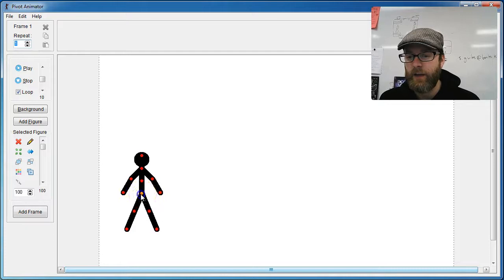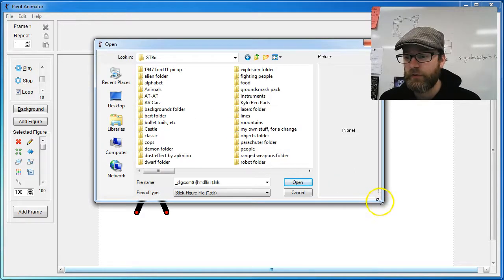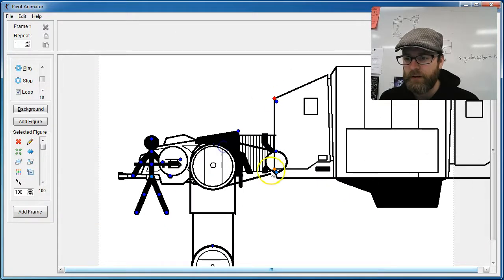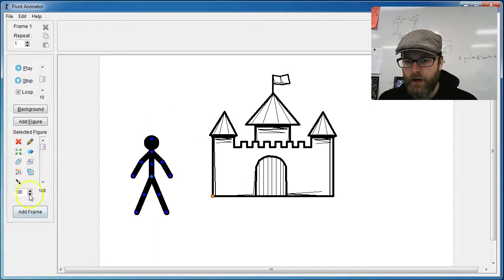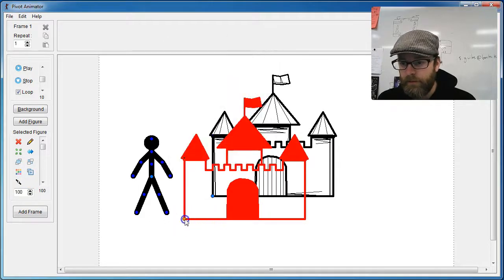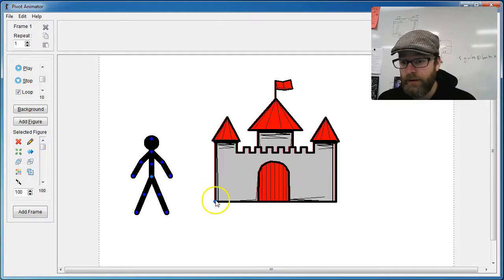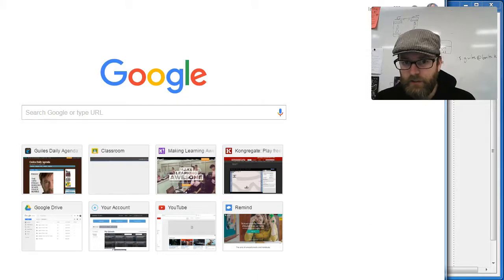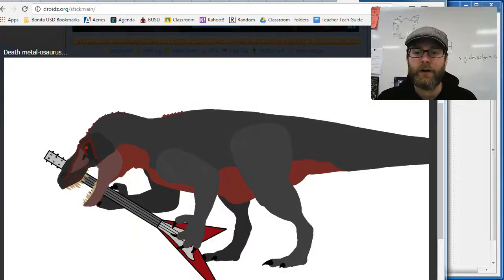How To Add Pre-made Pivot STKs into Your Pivot Animation